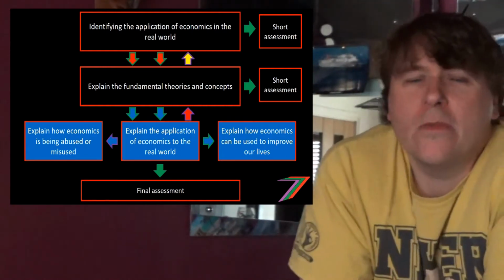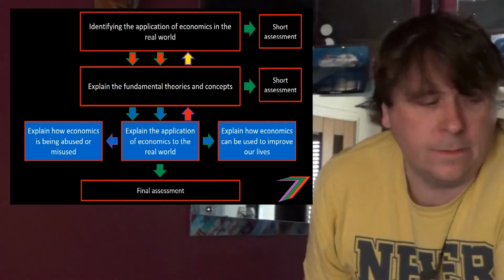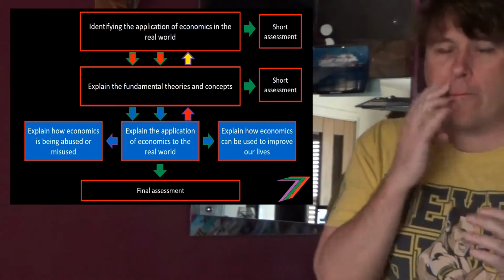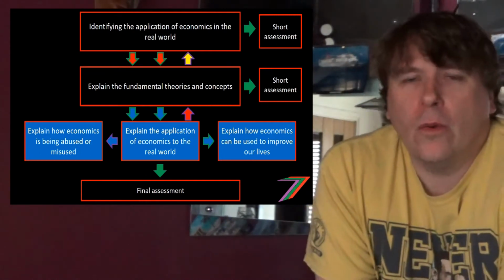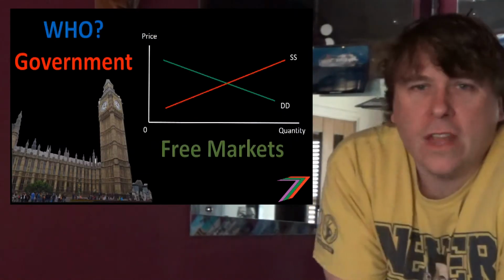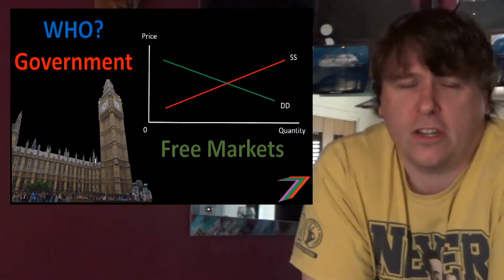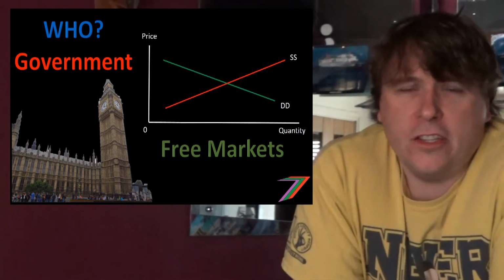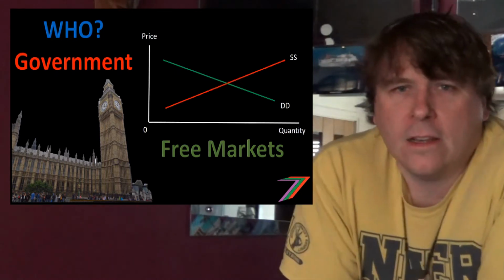Economics is for Everyone - Unit 18